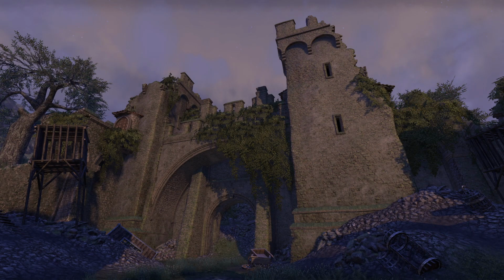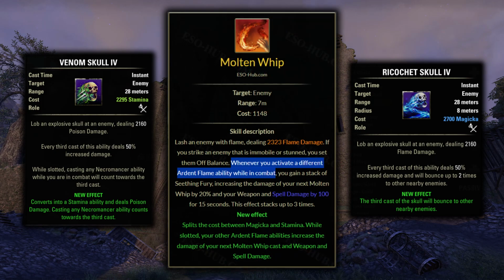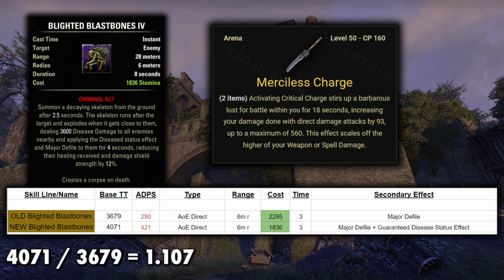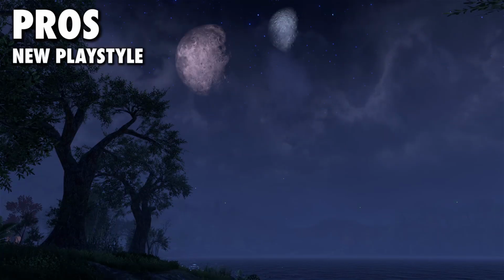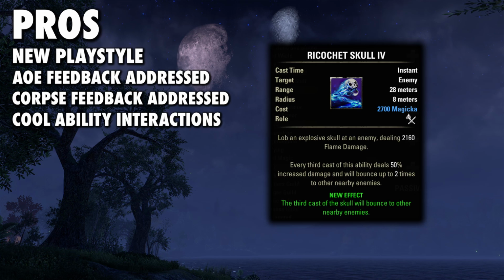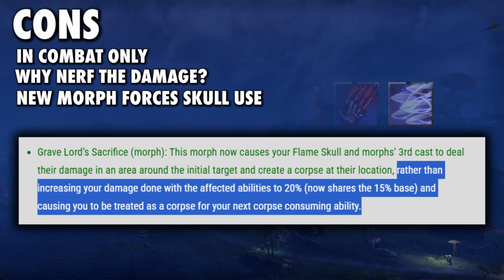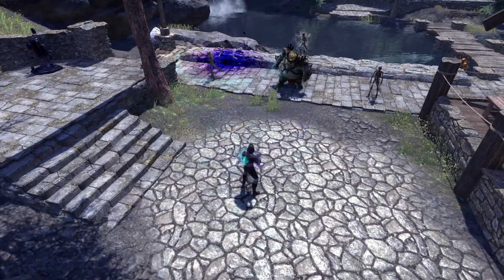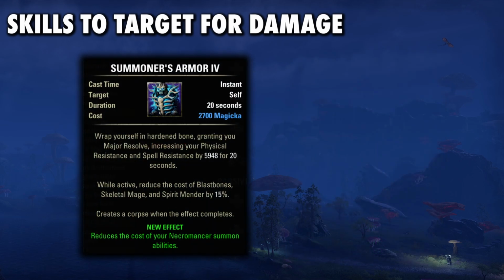How’s Your Necromancer Looking? | Feedback on PTS Patch Notes 9.3.3 | Update 41 ESO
U41 PATCH NOTES

MY LINKS

IMPORTANT VIDEOS

GREAT RESOURCES

TIMESTAMPS

Introduction 0:00
Overview 0:30
New Blastbones Function Explained 1:03
Old Blastbones Explained 3:51
Pros for U41 8:23
Cons for U41 12:40
Skills Suggestions to be Targeted 16:59
Summary / Outro 20:43